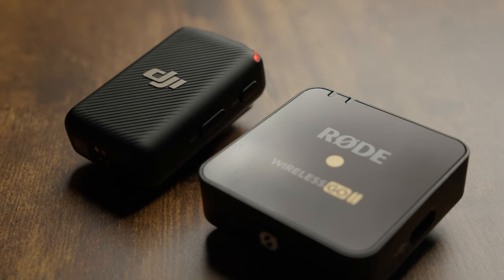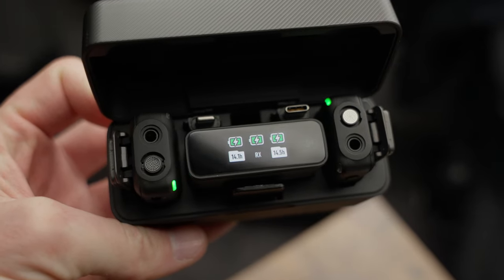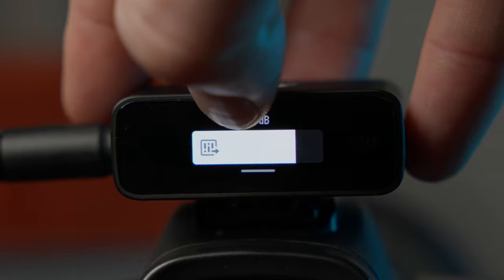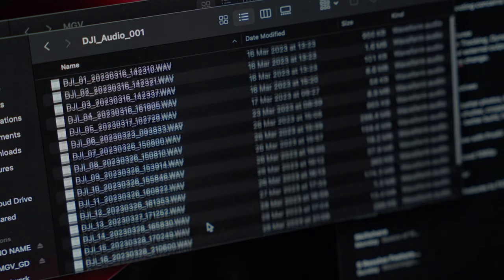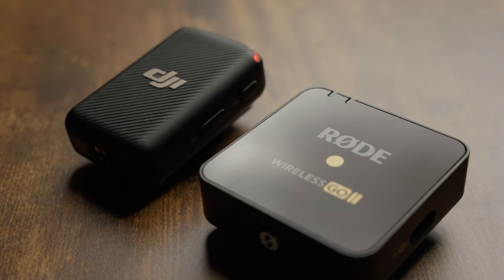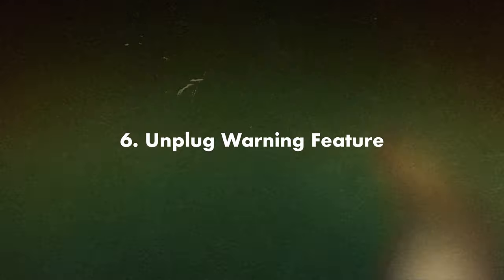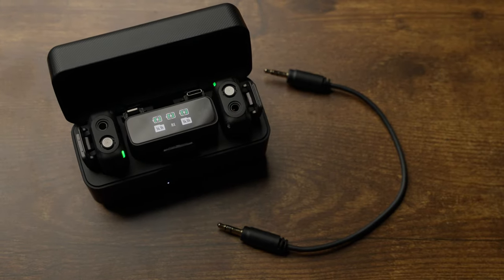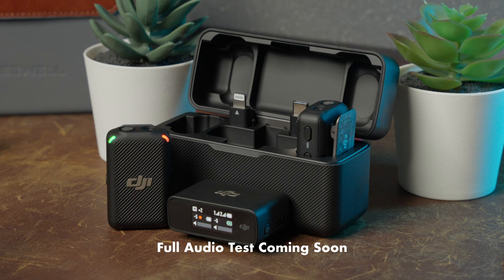7 Reasons To Get The DJI Mic Over Rode Wireless Go II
Help at the channel and pick up the DJI Mic

Cheap kit worth picking up

4TB Hard Drives
Photography Umbrella
Flexible HDMI Cable

Current camera kit I use and recommend

Sony A7IV
Sony FX3
Main Lens - Sigma 24-70mm 2.8
Prime Lens - Sony 55mm 1.8
Main Light - Amaran 100x
Lightstand - Manfrotto Compact Master Stand
Drone - DJI Mini 3 Pro
Budget Editing Computer - Mac Mini M1
Editing Laptop - Macbook Pro 14 M1
Editing SSD